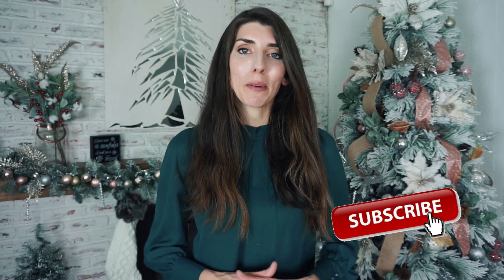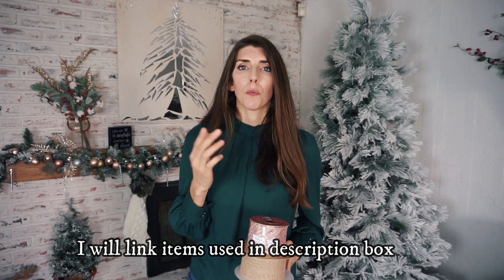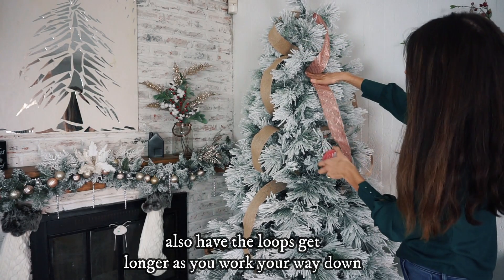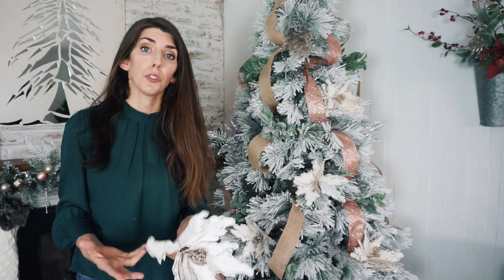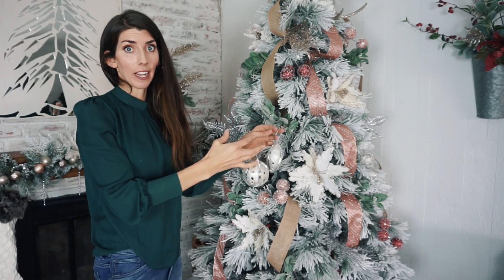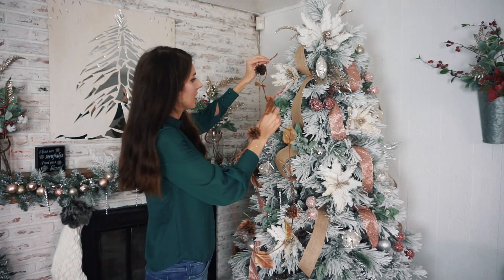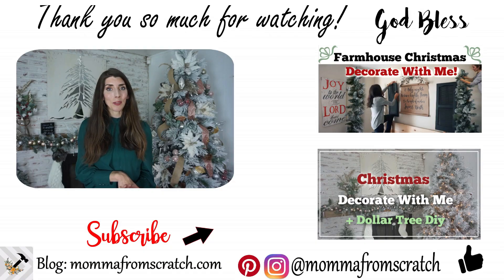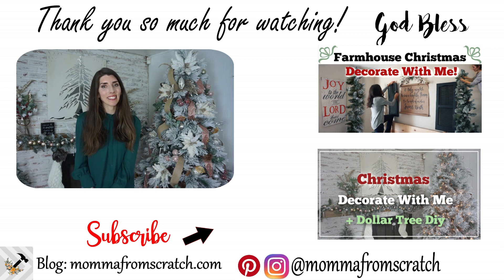CHRISTMAS DECORATE WITH ME 2018 | CHRISTMAS TREE ON A BUDGET | Momma From Scratch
Christmas Tree Decorating 2018, Christmas Decorate with me and see how I decorate my Christmas tree on a budget. Im doing a Rustic Glam farmhouse look this year!

My Christmas Tree
Smaller Christmas Tree
lambs ear non frosted
large poinsettia
My Top
My Jeans

Mrs Meyers Hand Soap, Dish Soap, Multi surface spray, Walnut Scrubber Sponges and Red Caddy with your $20 purchase plus if you spend a bit more you can get Free stoneware too.

***🎥UPLOAD SCHEDULE 🎥***
Sunday - Monday - Wednesday

🎥 ALL C A M E R A E Q U I P M E N T